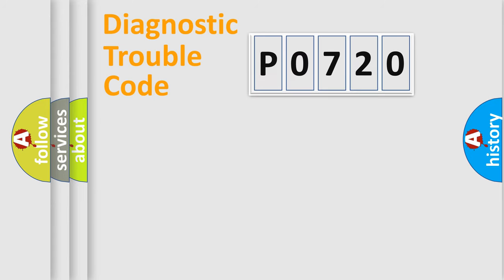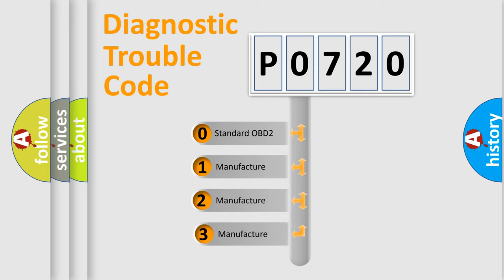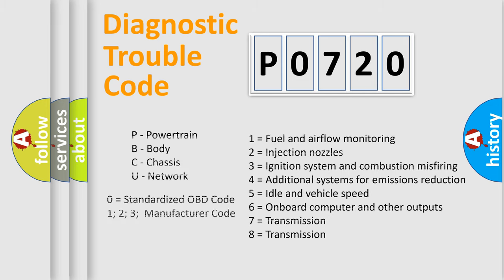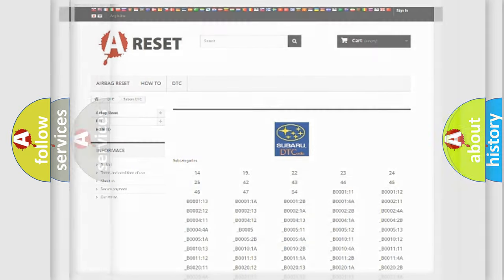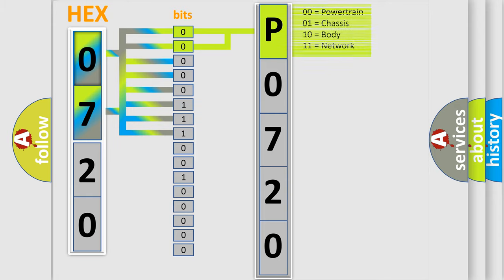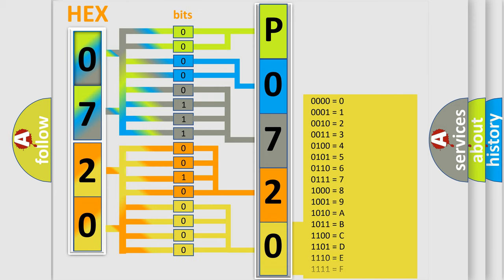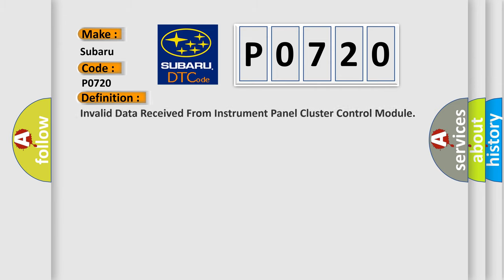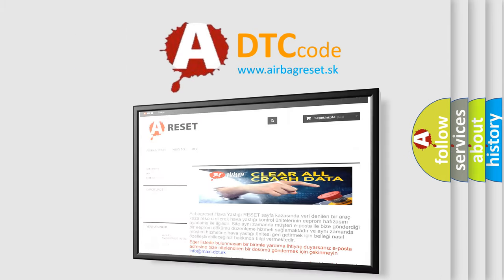DTC Subaru P0720 Short Explanation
Contents:
0:21 Basic DTC analysis according to OBD2 protocol standard.
1:48 Insight into programming
2:58 A diagnostically understandable description of the Diagnostic Trouble Code
3:05 Basic error definition

Make:
Subaru
Code:
P0720
Definition:
Invalid Data Received From Instrument Panel Cluster Control Module
Description:
CAN message incorrect.
Cause:
 Refer to instrument cluster diagnosis